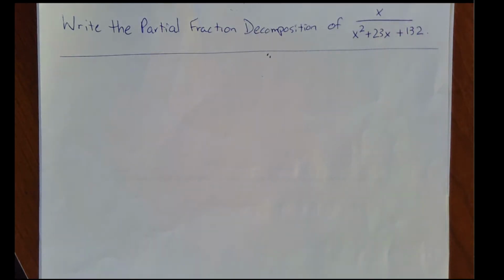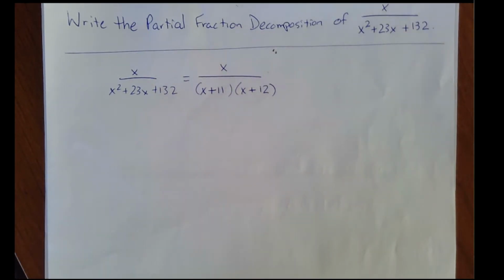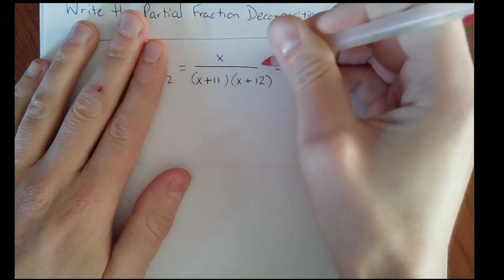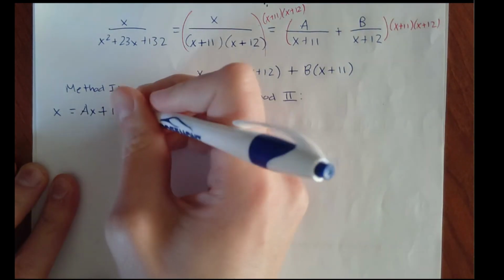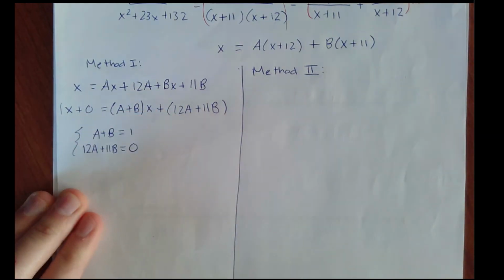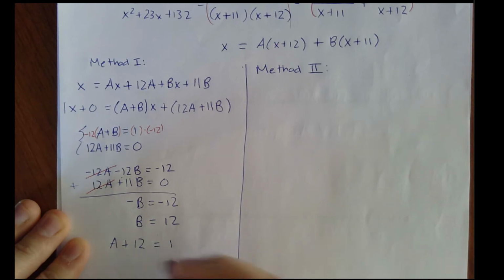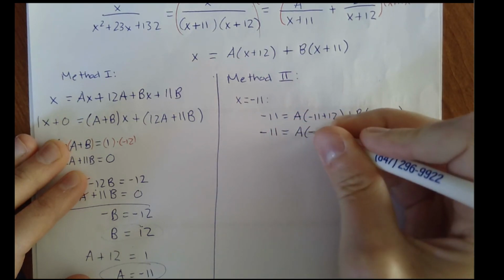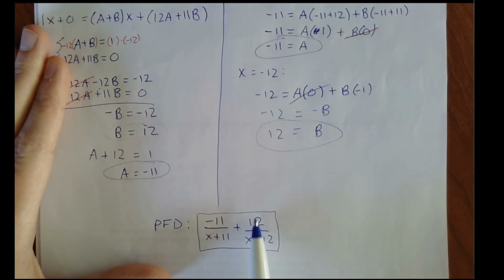Partial Fraction Decomposition - 2 distinct linear factors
Finding the partial fraction decomposition (PFD) for a rational function whose denominator consists of 2 distinct linear factors